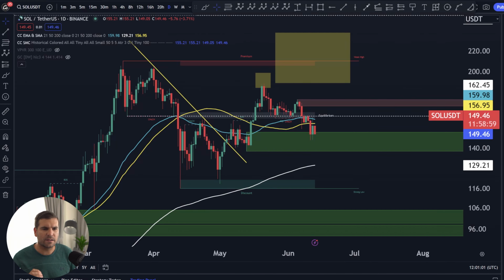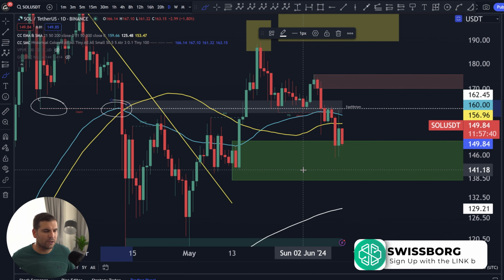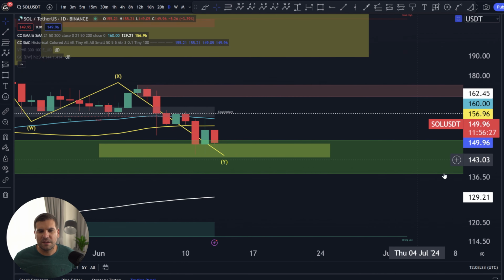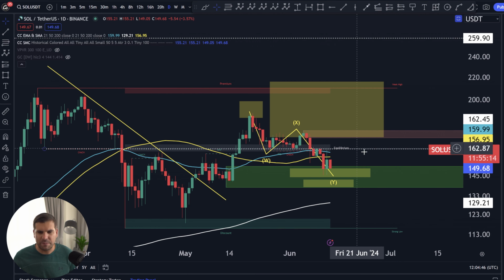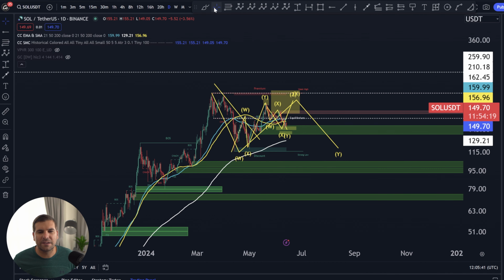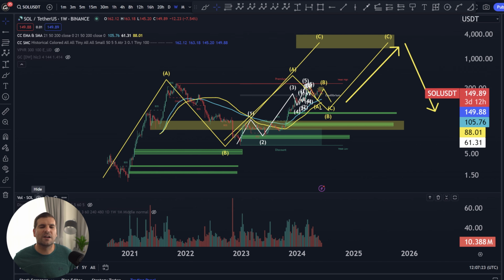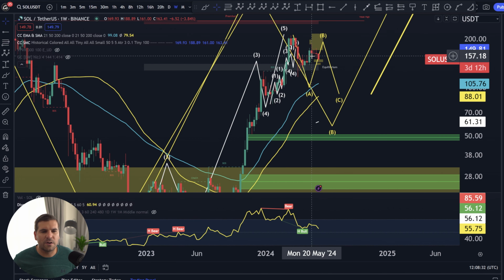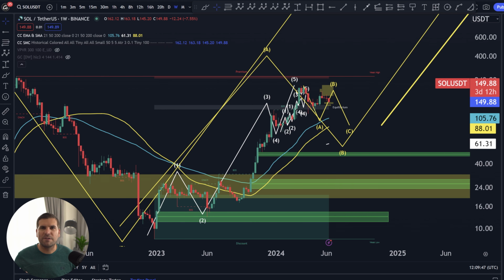Solana (SOL) Video update